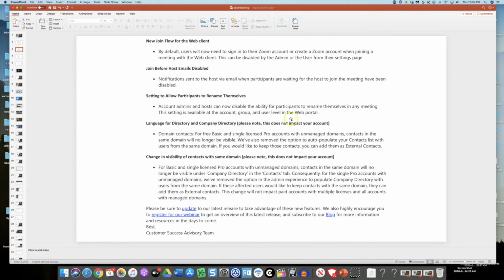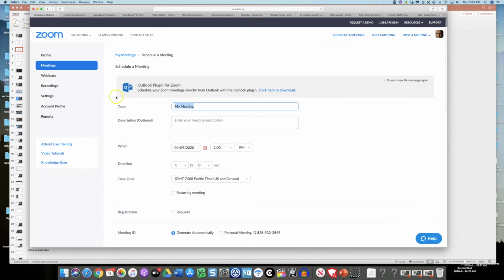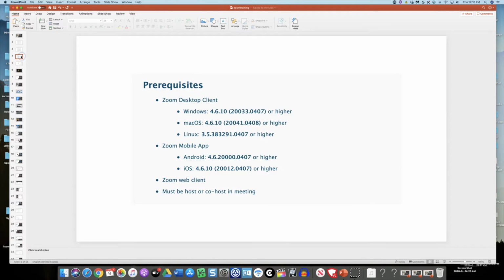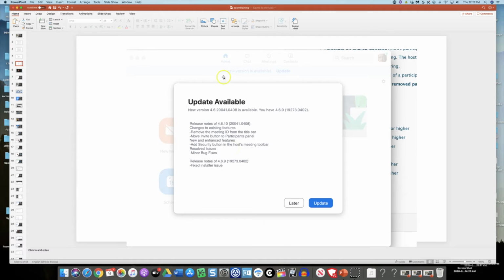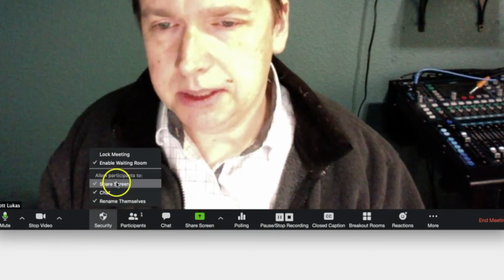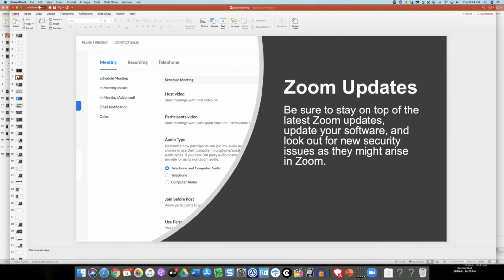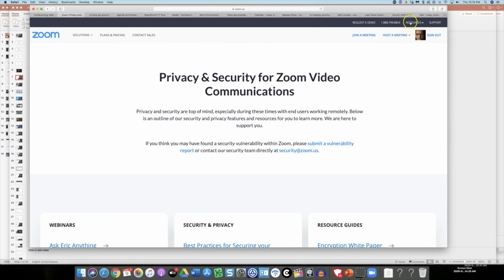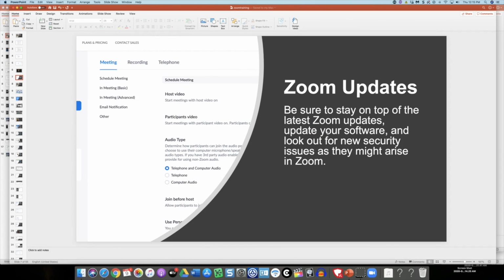Zoom – Security Updates (Zoom version 4.6.10)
This videos discusses updates to Zoom in terms of a new security button in version 4.6.10.